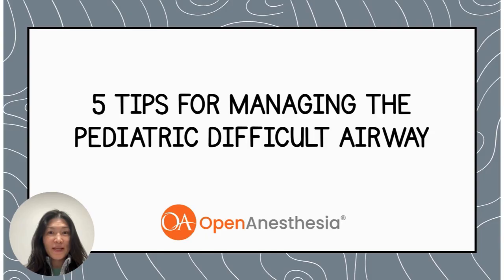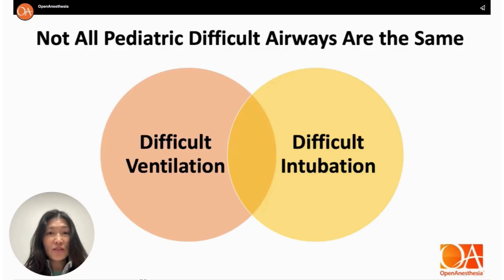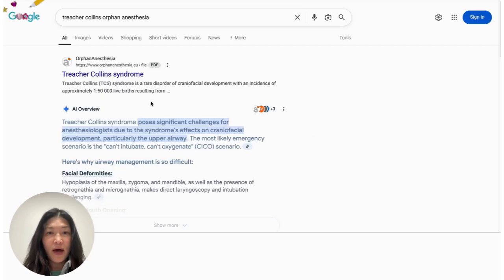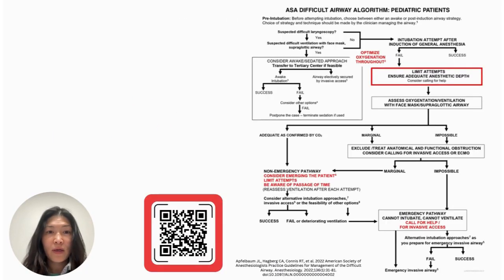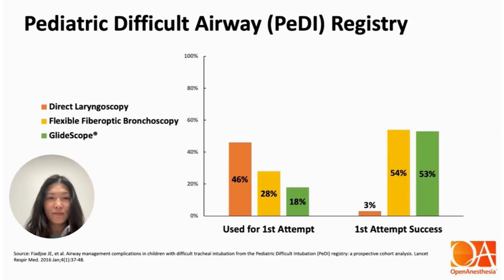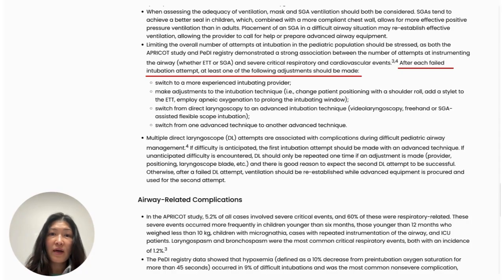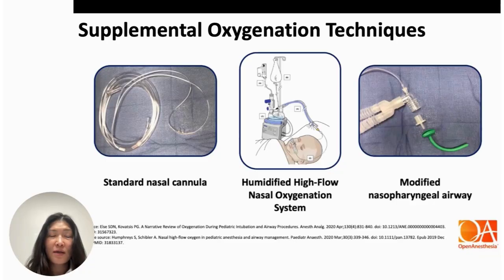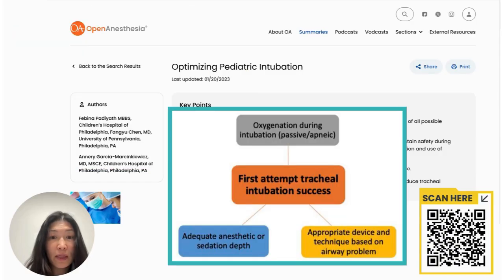Five Tips for Managing the Pediatric Difficult Airway with Jina Sinskey, MD